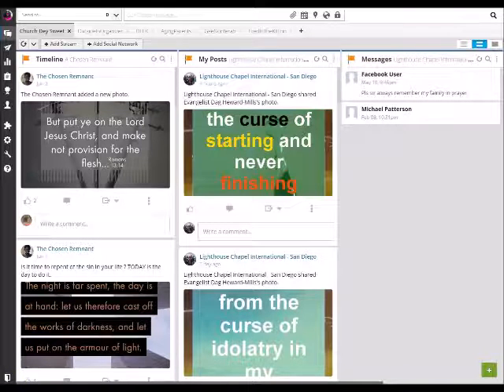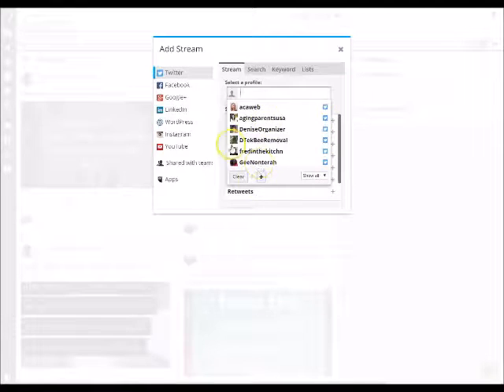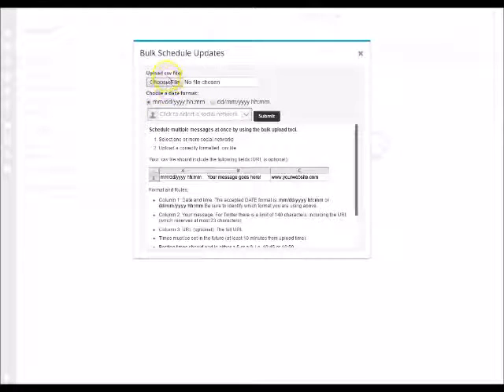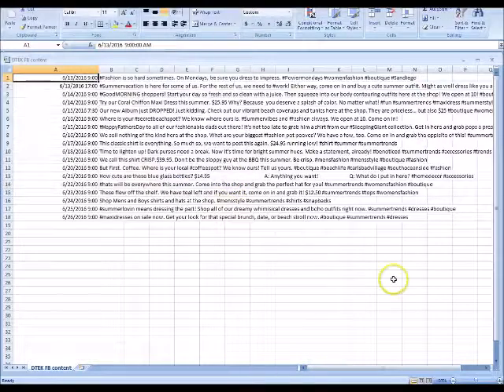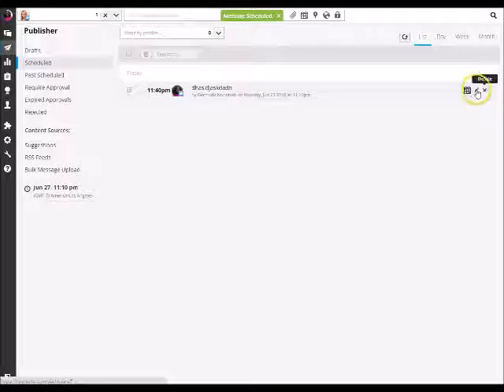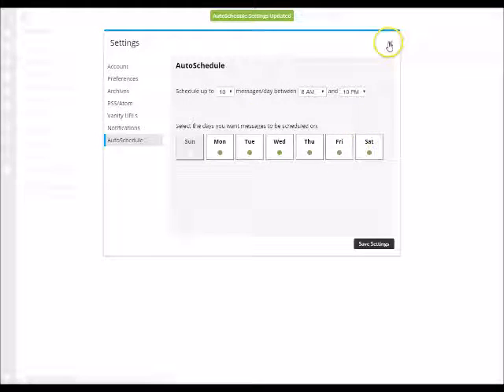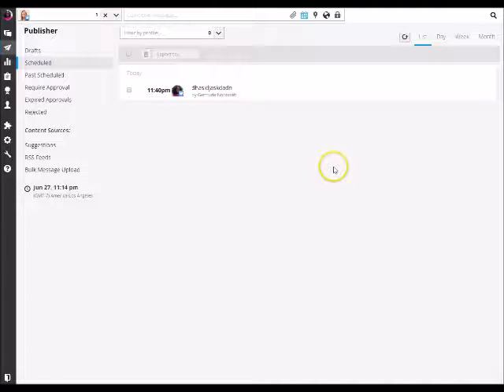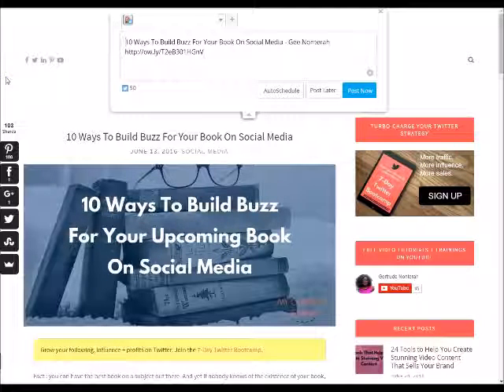Hootsuite Tutorial For Beginners [2017] : 5 Features That'll Make Your Life Easier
Hootsuite Tutorial For Beginners 2017 : 5 Hootsuite Features That'll Make Your Life Easier.

In this tutorial I talk about using Streams, Autoschedule, Bulk Message Upload, Targeting and the Hootlet Chrome Extension for maximum effect with your social media scheduling.